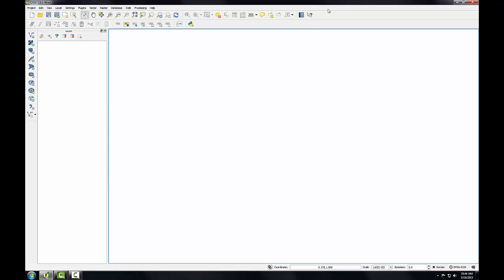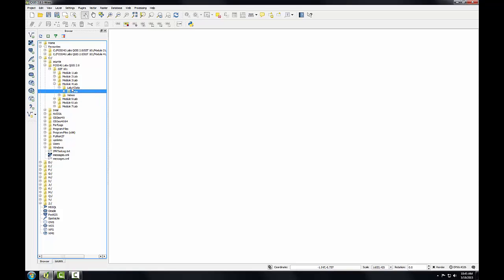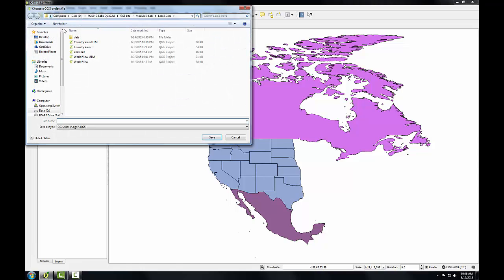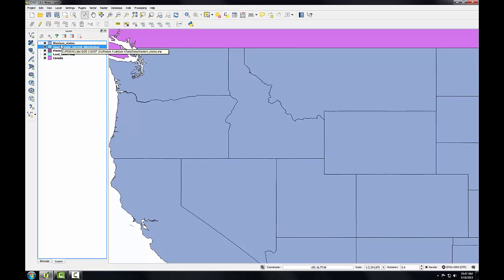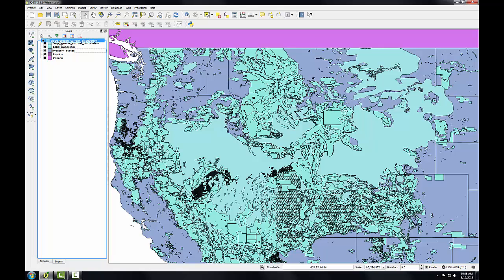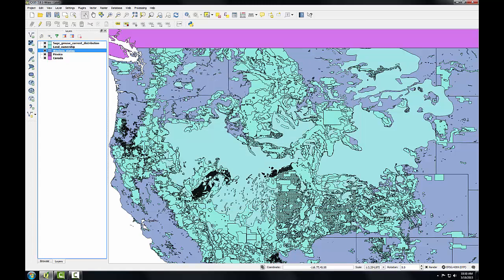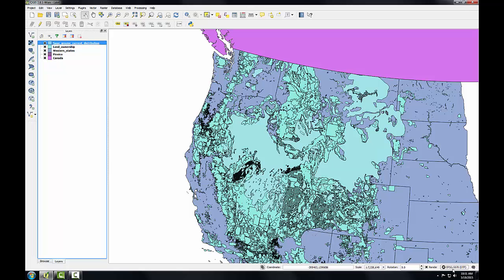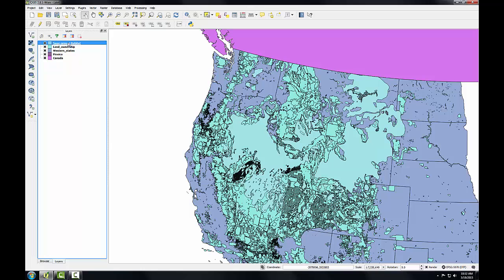GST 101 Lab4 Task1